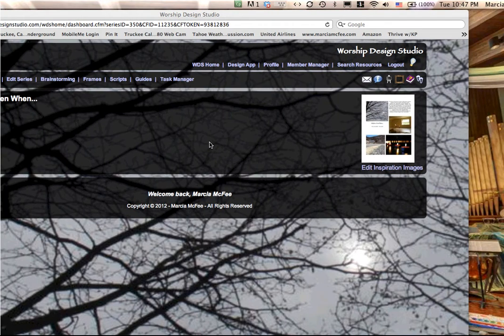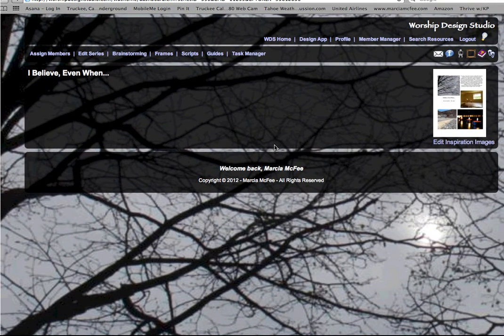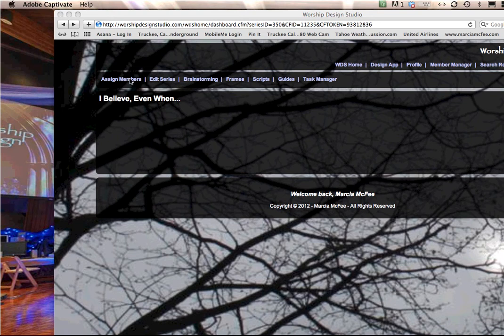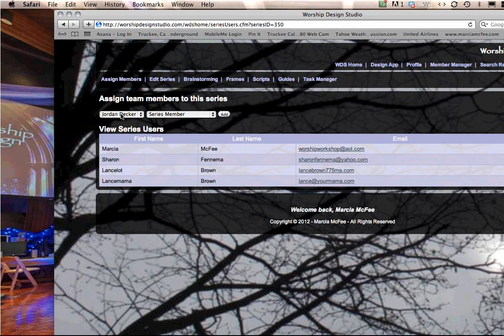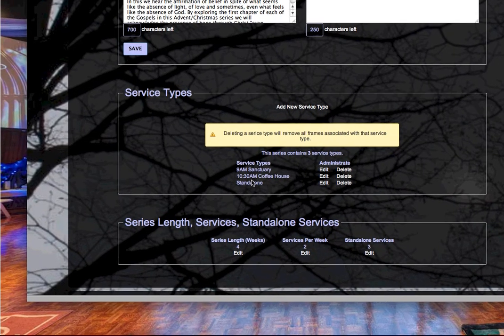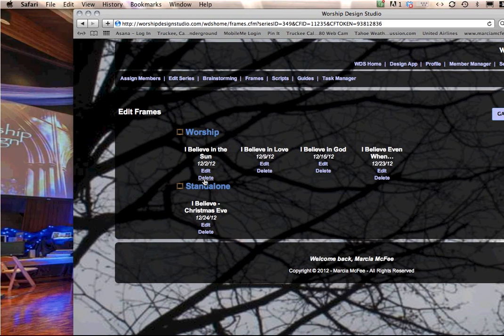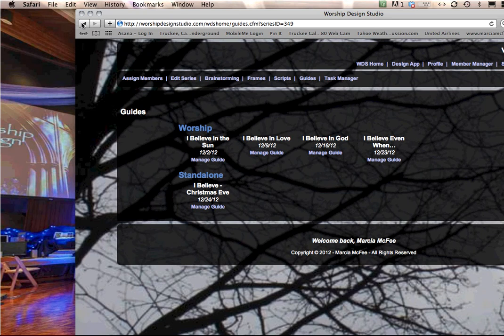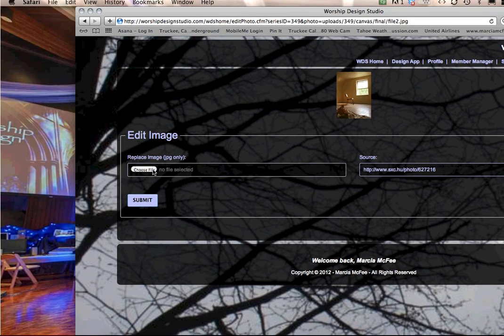WDS Step-by-Step 5: Series Home Page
This is the step-by-step video for the Series Home Page in the WDS Design App.